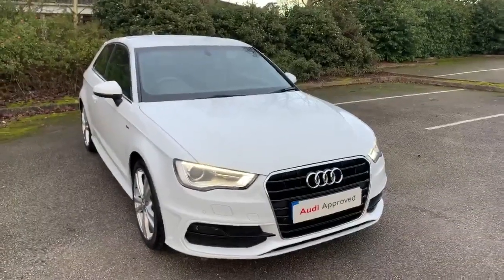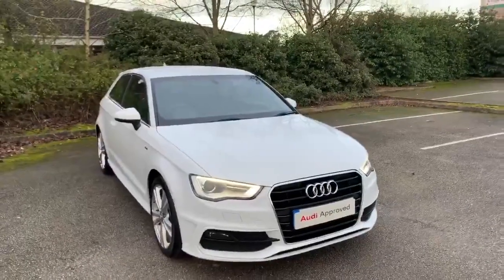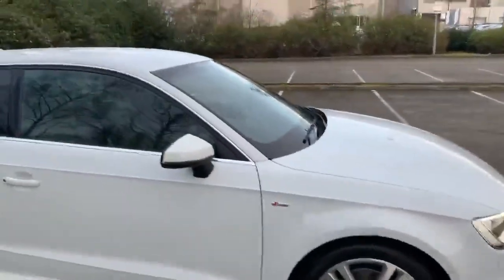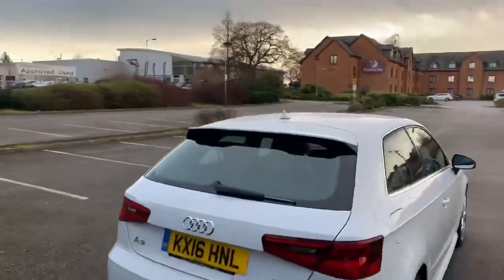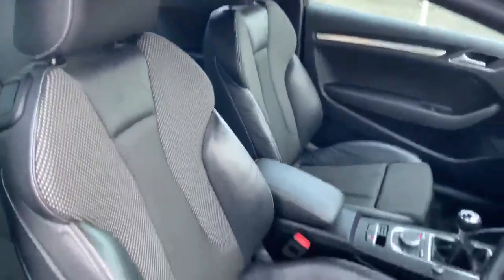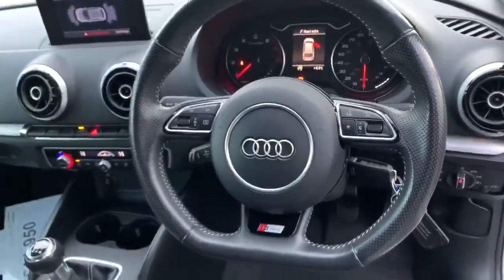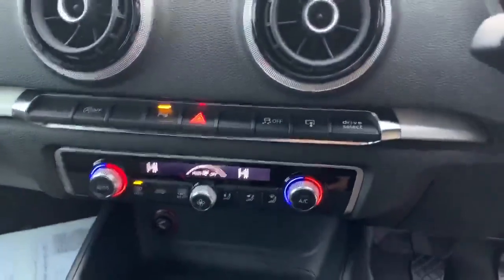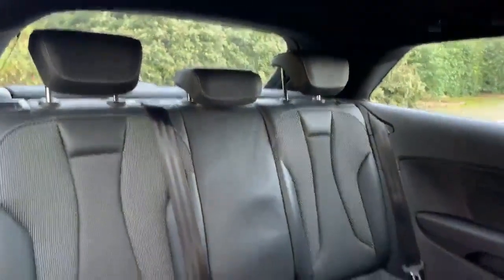Approved Used Audi A3 S Line Navigation | Stafford Audi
This Approved Used Audi A3 S Line Navigation 1.4 TFSI 150PS is available from Stafford Audi.

Petrol
Manual
37,250 miles

Features on this Audi A3 S Line Navigation include:
- 18 inch alloy wheels
- Satellite Navigation system - SD card based
- Flat-bottomed 3-spoke leather multi-functional steering wheel
- Xenon Plus headlights
& lots more!

Call Stafford Audi on 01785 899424